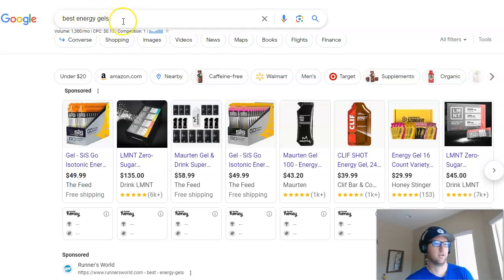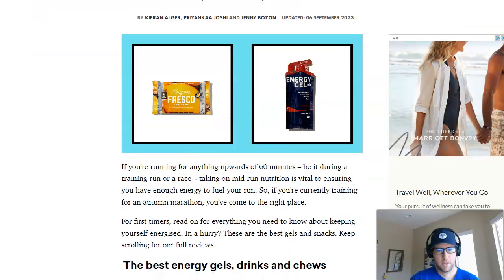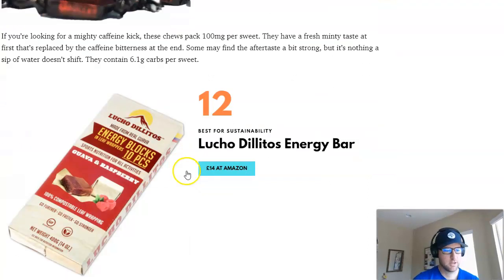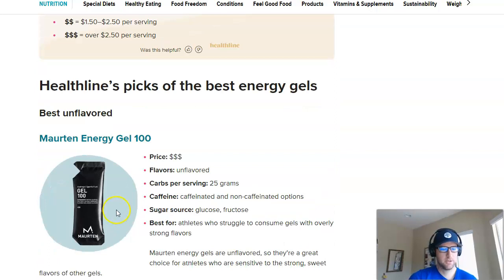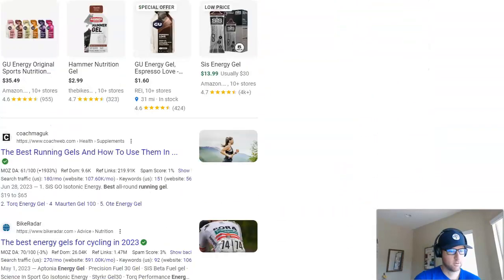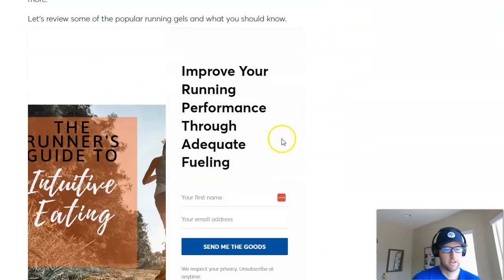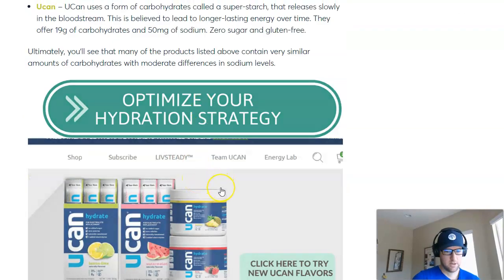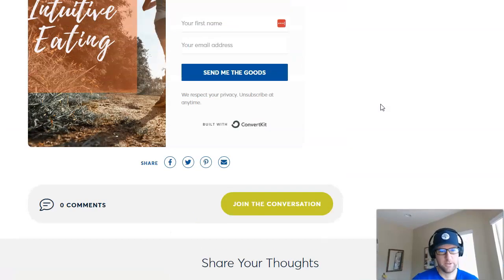The #1 SECRET Google Ranking Trick Revealed | UX & CRO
Ever wondered what the top secret to Google ranking is? It's not just about keywords or backlinks. Dive into this video to discover the ultimate trick: optimizing your page for User Experience (UX) and Conversion Rate Optimization (CRO). 🌐

✅ Why UX Matters: Understand how a seamless user experience can boost your website's trustworthiness and keep visitors engaged.
✅ CRO Magic: Learn how giving users more conversion opportunities can skyrocket your sales and sign-ups.
✅ Step-by-Step Guide: We'll walk you through actionable strategies to implement these optimizations on your site.

👍 If you found this video helpful, please give it a thumbs up, share with your network, and don't forget to subscribe for more insights and tips on SEO and digital marketing!